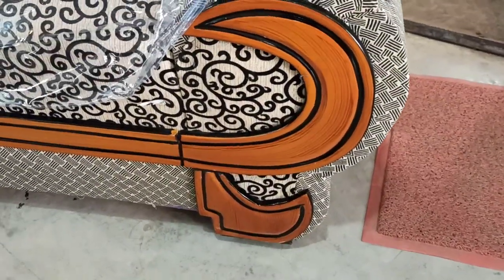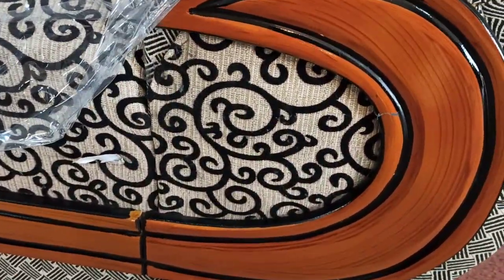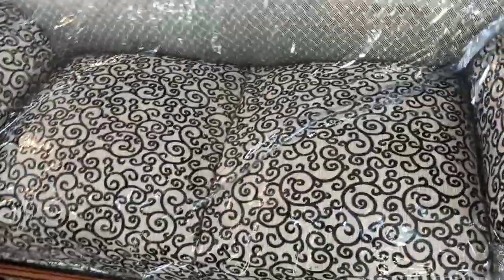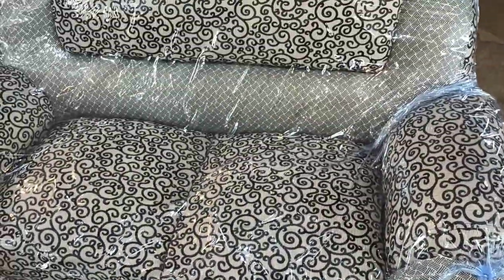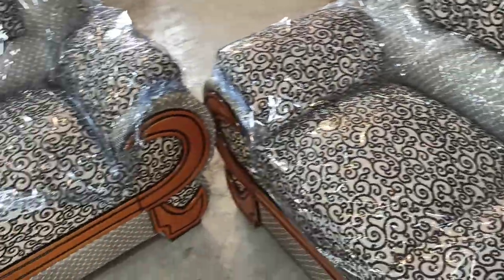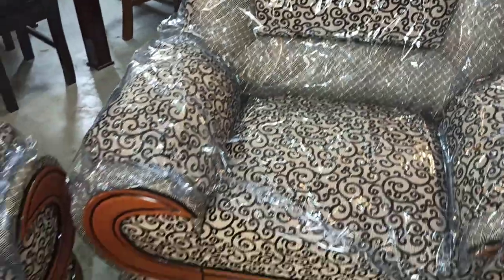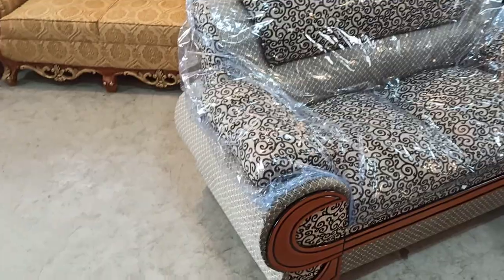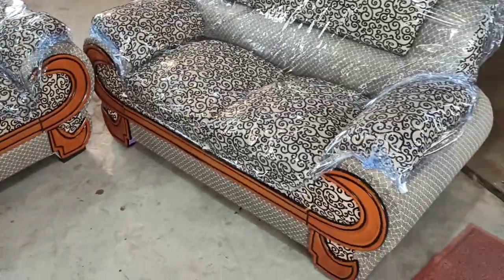১৩৫০০ টাকায় গদি সোফা ৫ সিট Sofa 2+2+1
Si92 Model
10 Years warranty